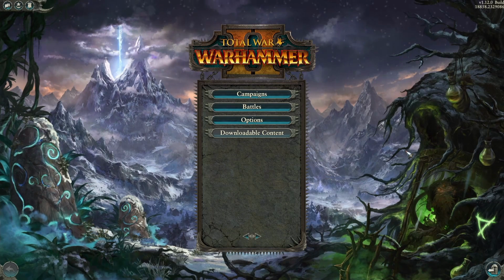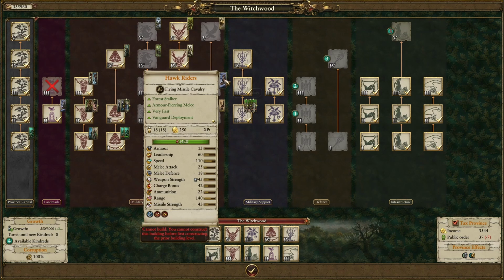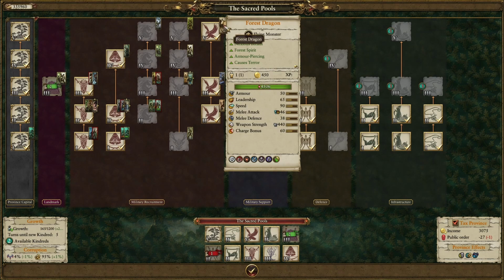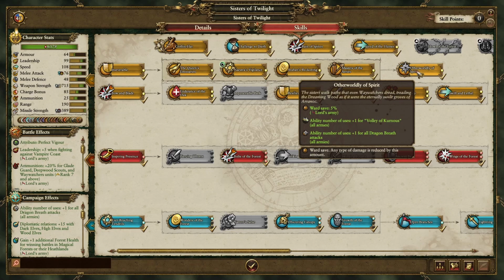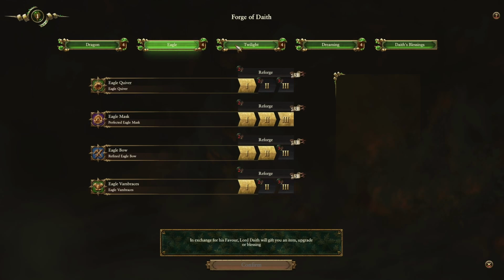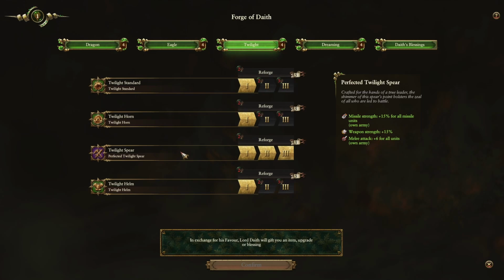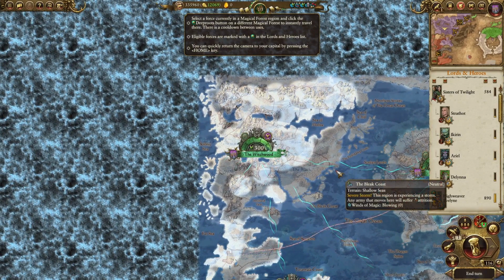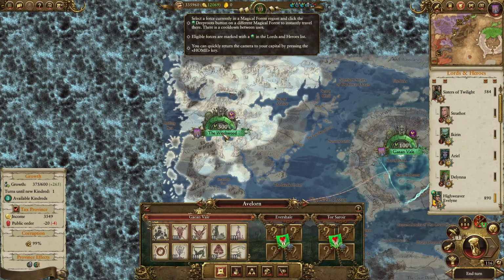Heralds of Ariel faction introduction (Total War: Warhammer II)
Hey everyone, it's me HawkeyeG here with a Faction Introduction video.

This video is all about the Heralds of Ariel faction of the Wood Elf race - What faction bonuses they get, what their Legendary Lord is like, and what other unique mechanics and units they bring to the table. I review all of these so that anyone curious about what they are like can find out for themselves! Even an experienced player might learn a little thing or two here.

Of course I call them the Sisters of Twilight by mistake too. Technically that's their Legendary Lord's "name" but uh yeah

I don't get too deep into the specifics of their actual campaign - I'll leave that for another video.

I'm always happy to answer any questions here, and if you have any thoughts on other videos I should do or other factions you would like to see covered, please don't hesitate to let me know!

Chapters:
0:00 - Intro
0:44 - Faction bonuses
2:27 - Legendary Lord
7:10 - Unique faction mechanics